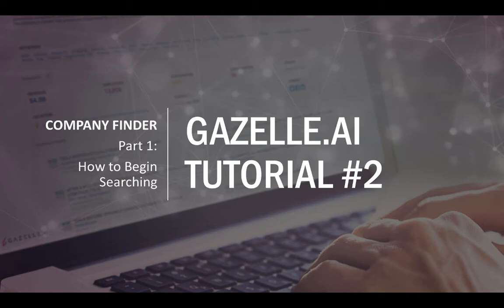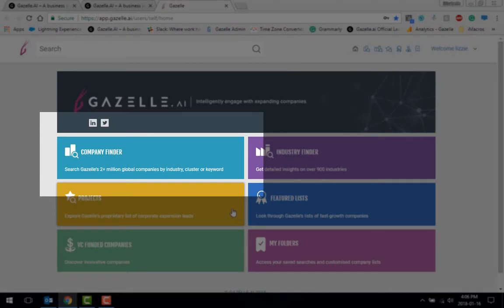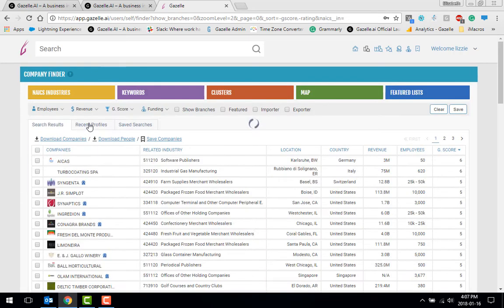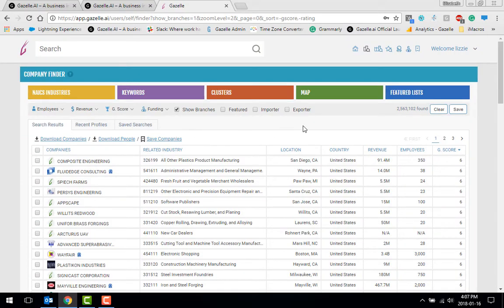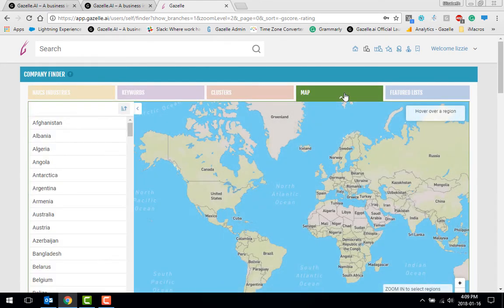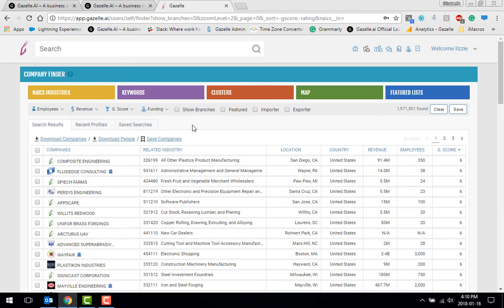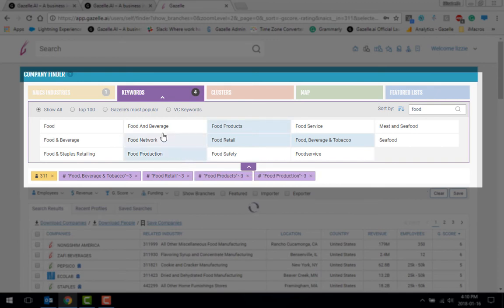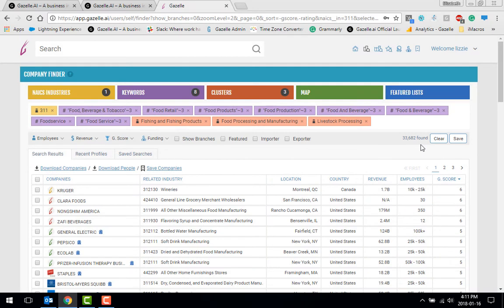Gazelle.ai Tutorial #2 - NAICS, Keywords & Clusters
This video tutorial covers the first half of the Company Finder Search and explains how NAICS, Keywords & Clusters help capture companies via their 'OR' search function.